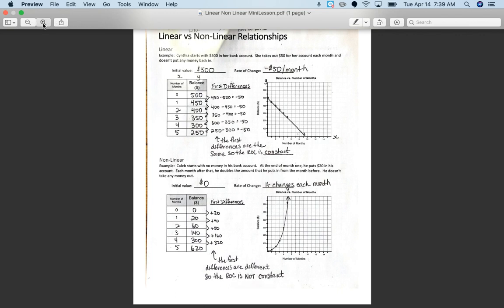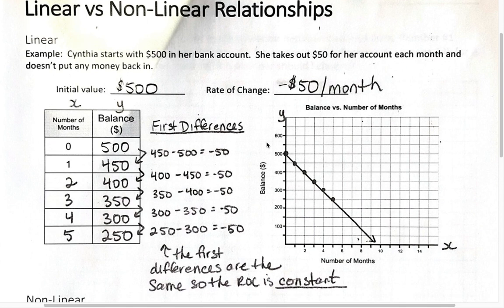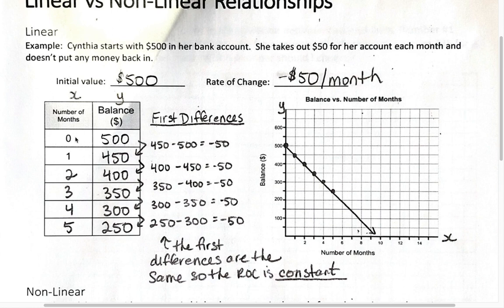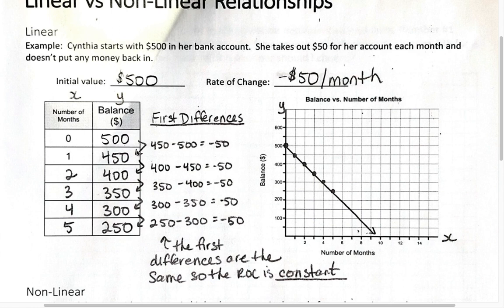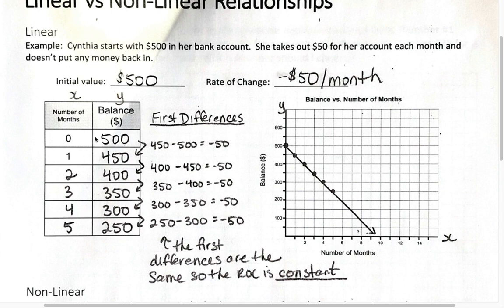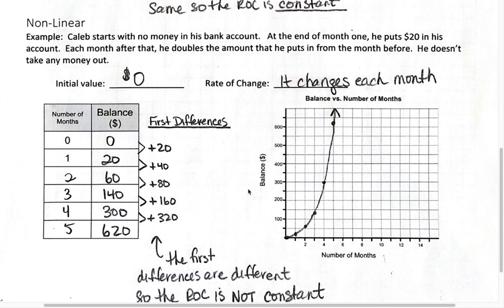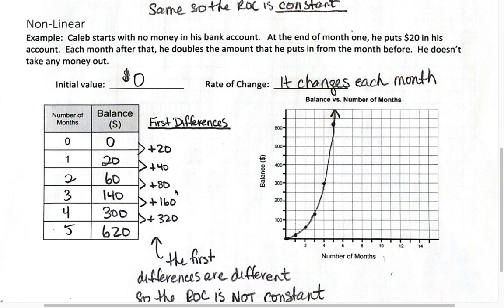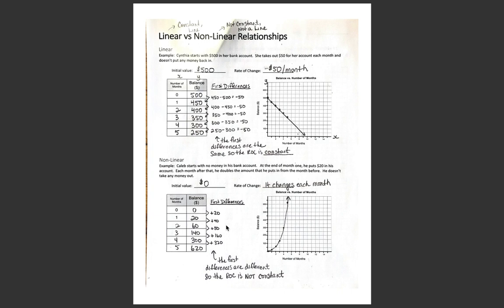Linear vs Nonlinear Relations